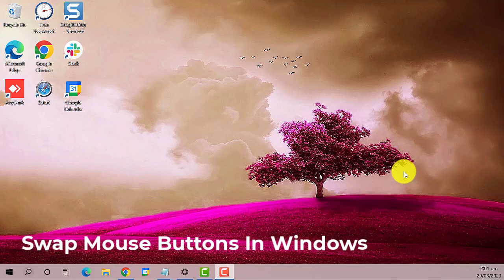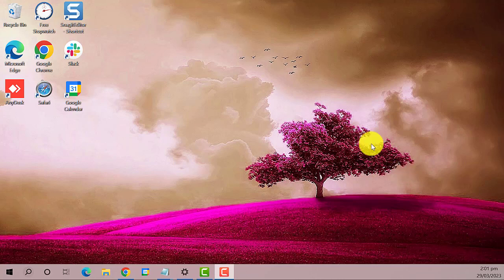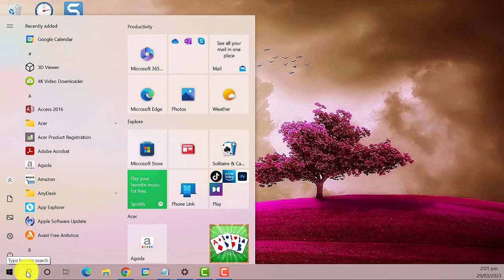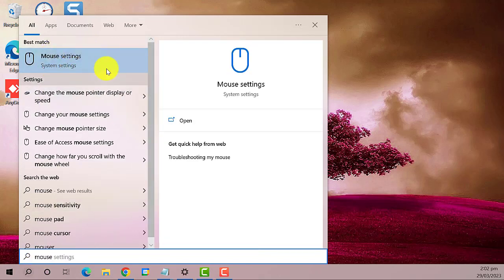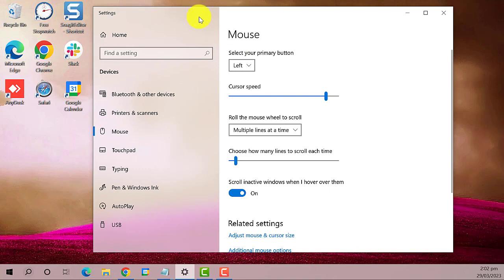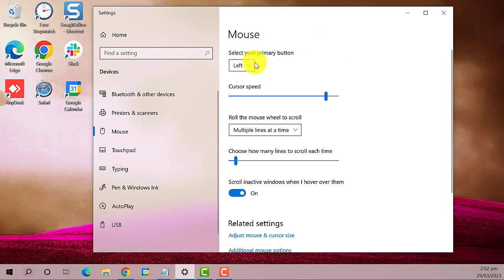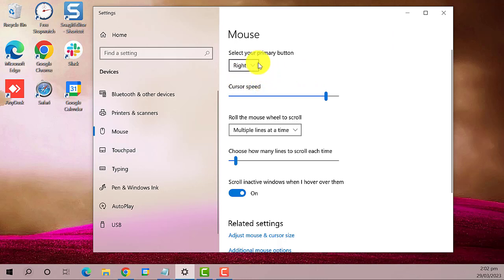How To Swap Mouse Buttons In Windows 10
Swapping mouse buttons in Windows 10 can be a simple and easy process, especially for left-handed users. In this video, we'll show you how to swap mouse buttons.

Our tutorial is easy to follow, and we'll provide you with all the information you need to successfully change your primary mouse button. So, let's get started.

00:00 -Introduction

00:20 -Access the mouse settings.